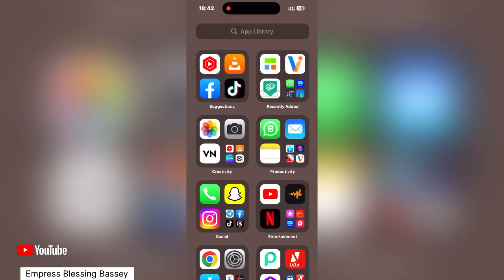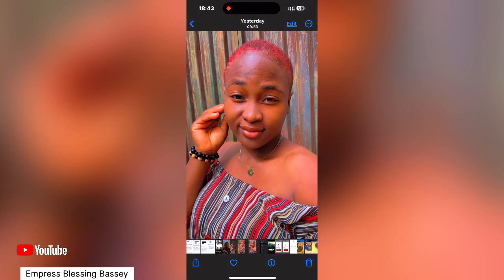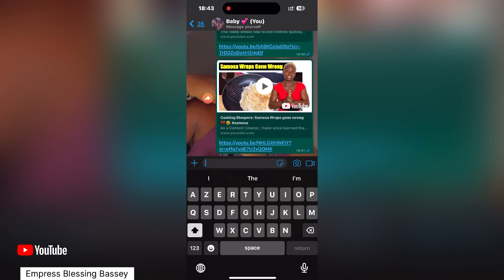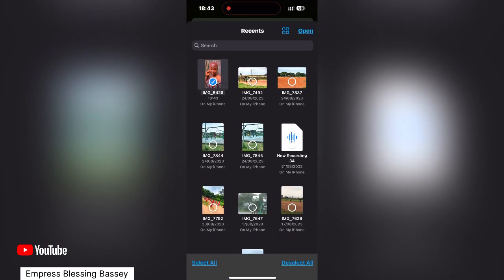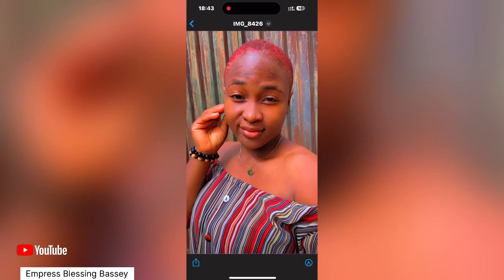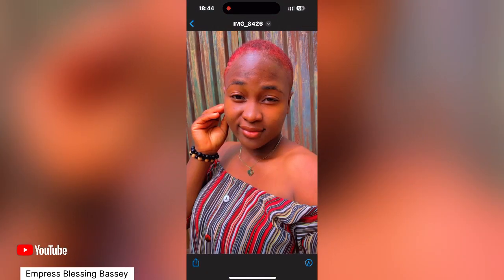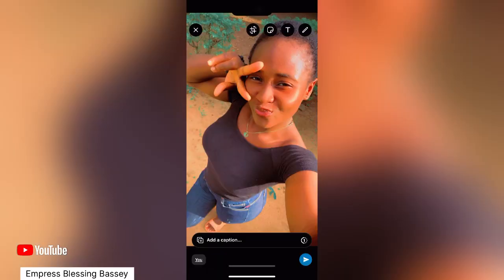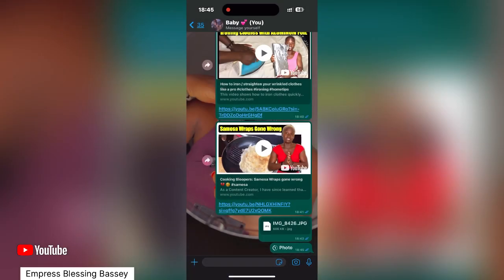How to send a picture/video as document & how to send a picture/video as once view on WhatsApp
Watch this short video and learn how to use WhatsApp features better.
The video teaches how to send a picture/video as document & how to send a picture/video as once view on WhatsApp.